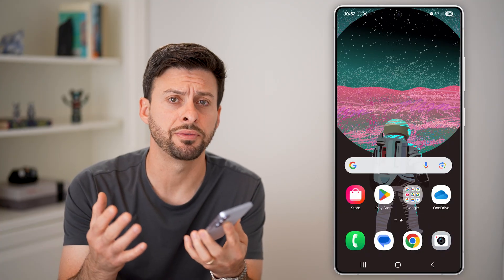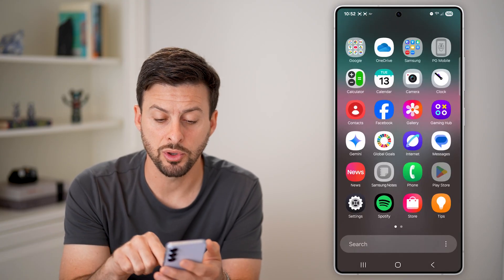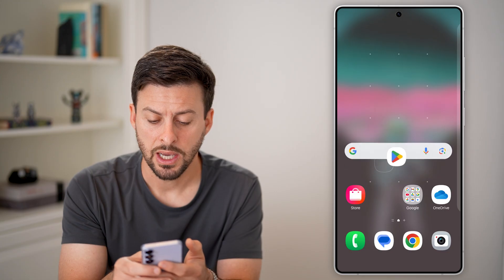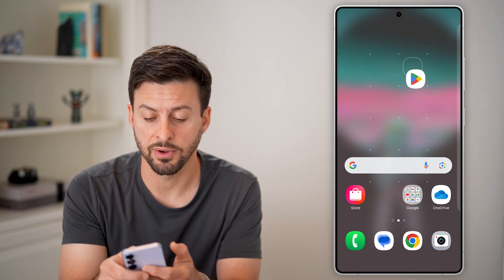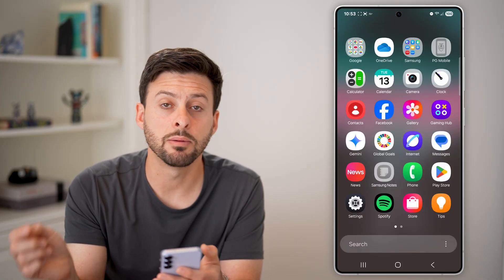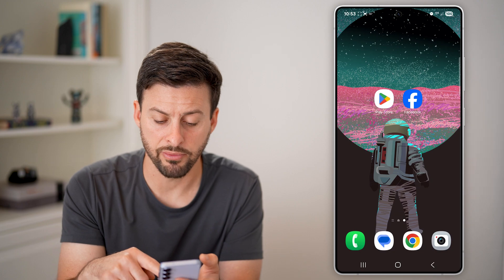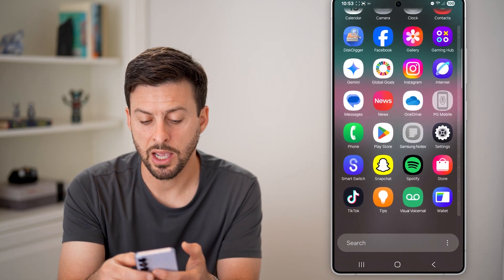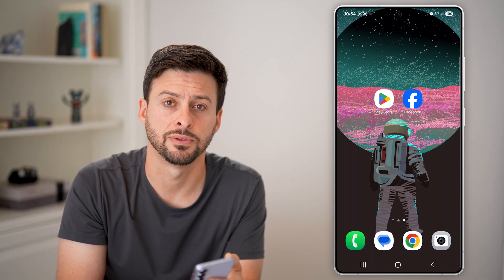How To Move Or Rearrange Apps On Android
Here's how to move and rearrange all of your apps on Android so you can sort them how you like.